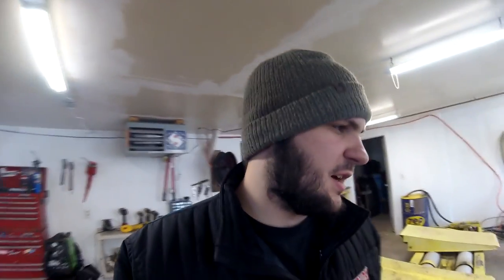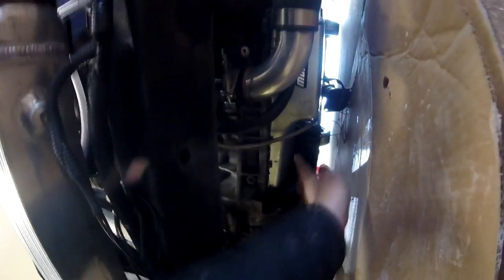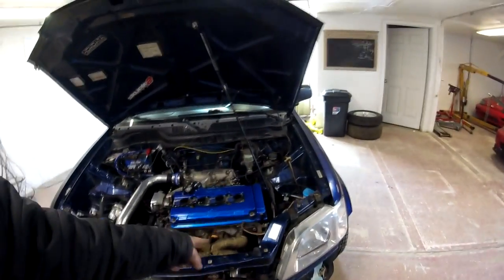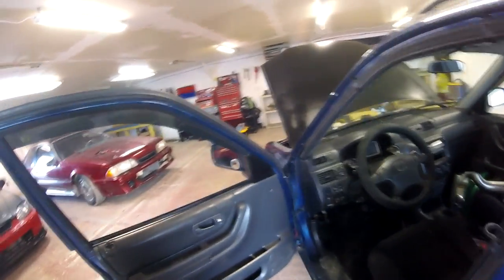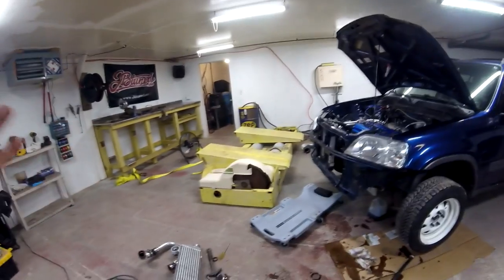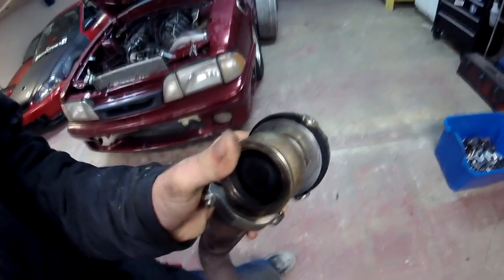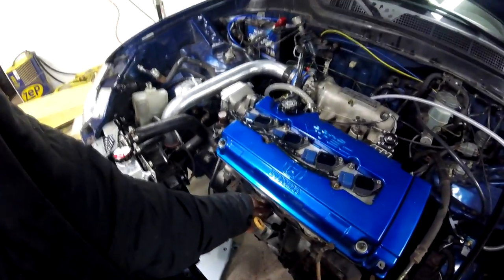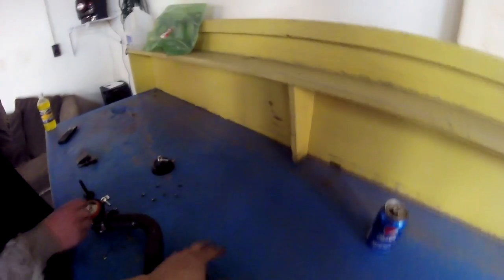Turbo Vtec Honda CRV In For Some Fix's